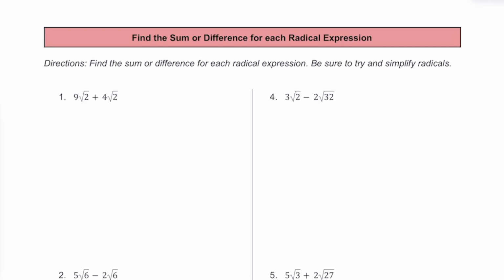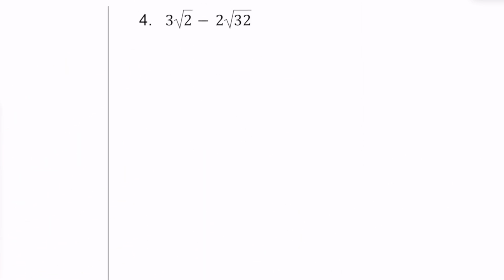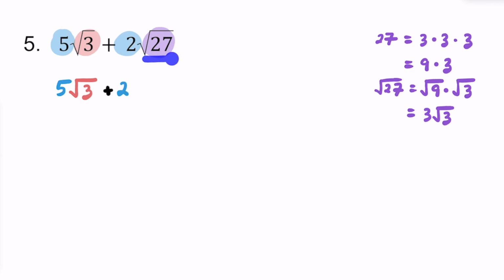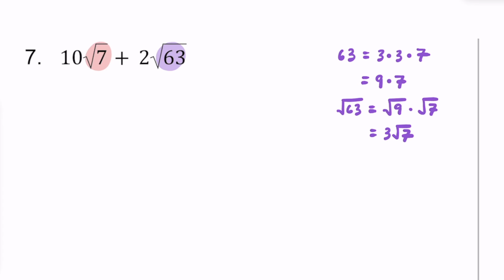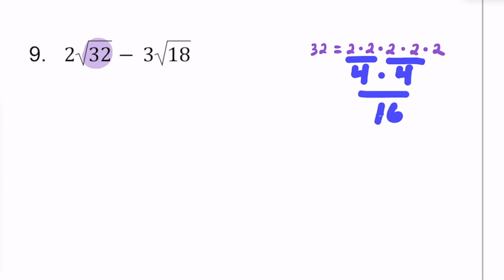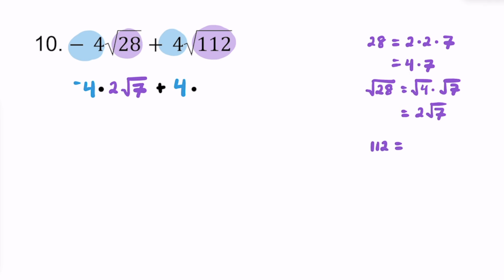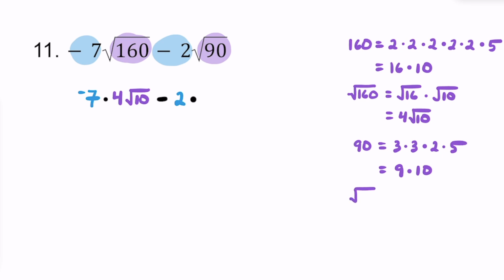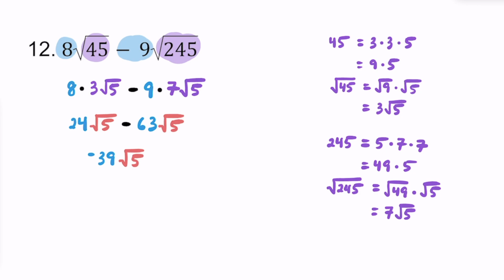How to Add & Subtract Radical Expressions